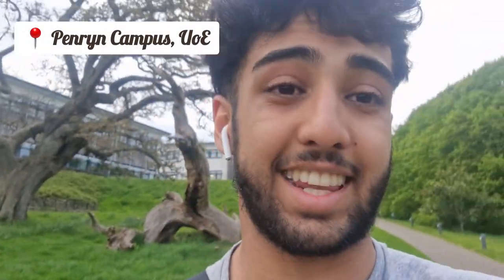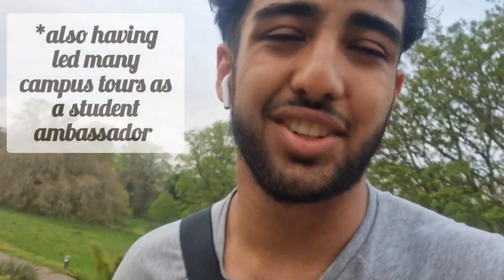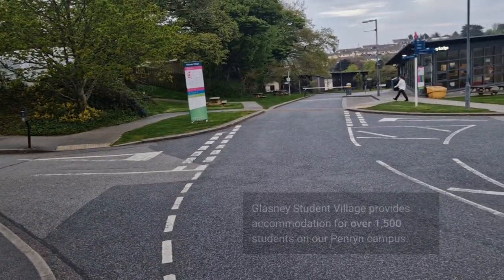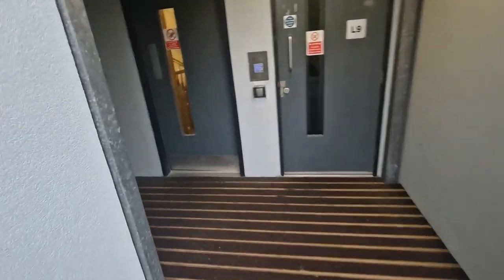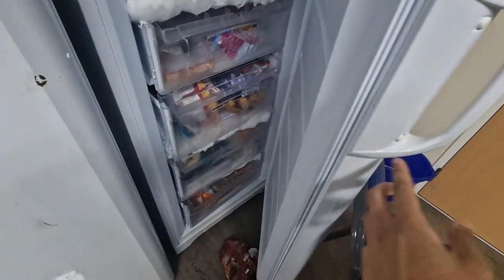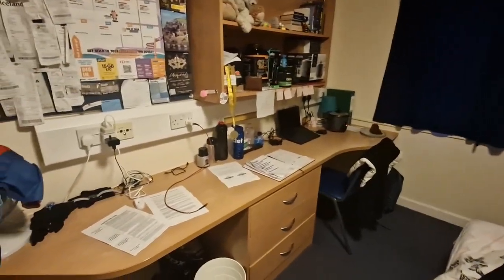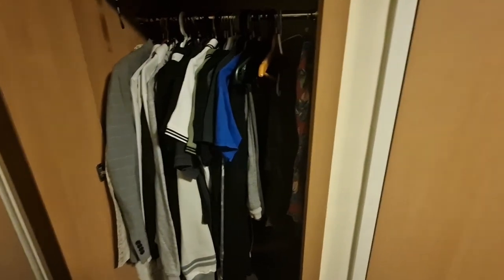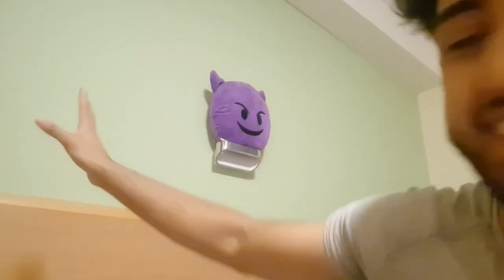Exeter / Falmouth University (Penryn Campus) Glasney Accomodation / Room Tour!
Timestamps!-

Intro 0:00
The Long Stairs 1:30
Koofi 2:53
Glasney Lodge 3:10
Laundry Room 5:21
Kitchen 5:55
My Room 7:19
En-suite 10:26
Outro 11:46

2023-24, this is the most updated video of a glasney student village room in Penryn Campus! A Campus shared by the University of Exeter and Falmouth University!

This room is yours if you're coming here so make sure you bring items so it's personalised to you!

To this day, I still dread those longgggggg stairs.

Links!-

Snap- zackiz1a
Tellonym- zackiz1a8123

(All linked the about section on my channel!)